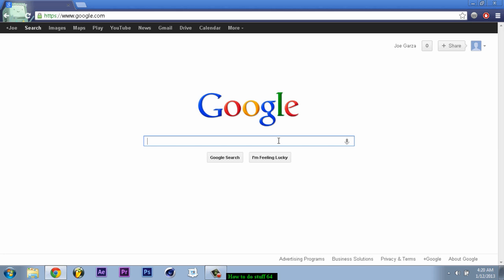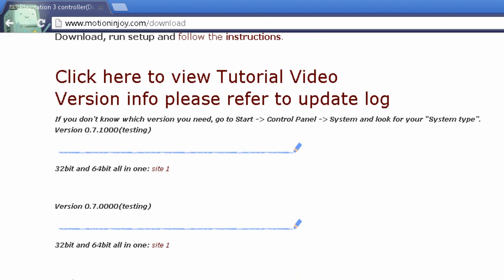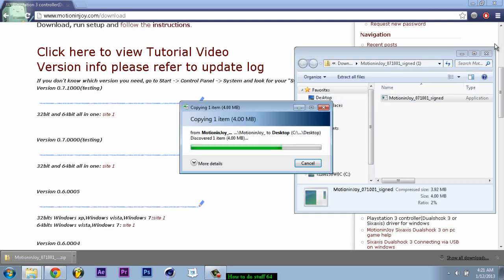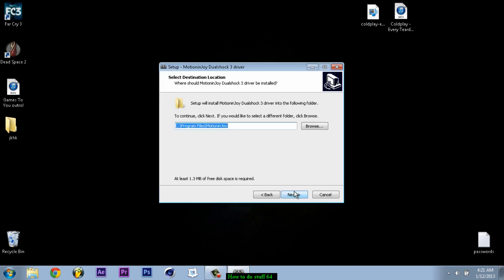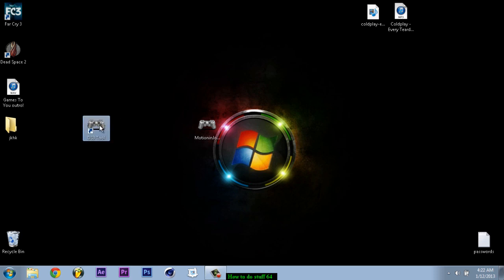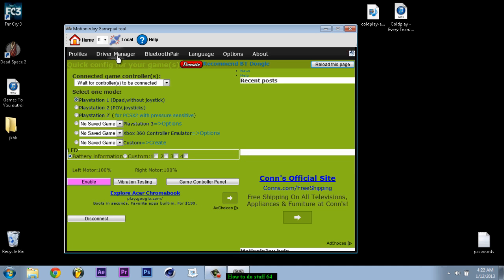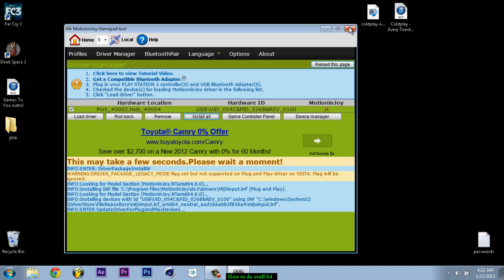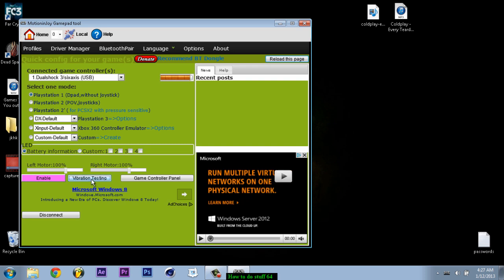How to connect ps3 controller to pc (for Emulators)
Whats up youtube in this episode im going to teach you guys how to connect your ps3 controller to your pc using motion joy so just follow my instructions and enjoy!! :D